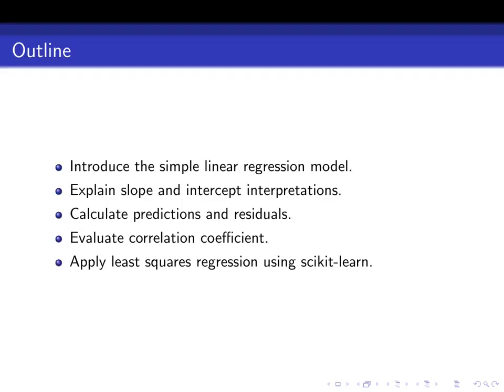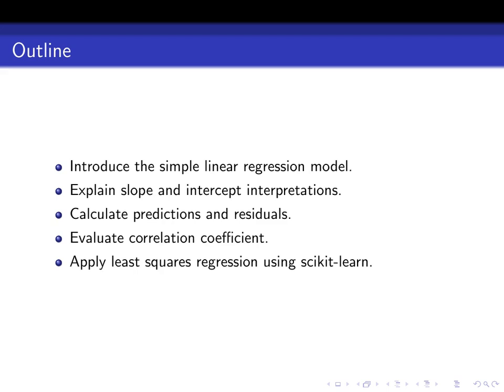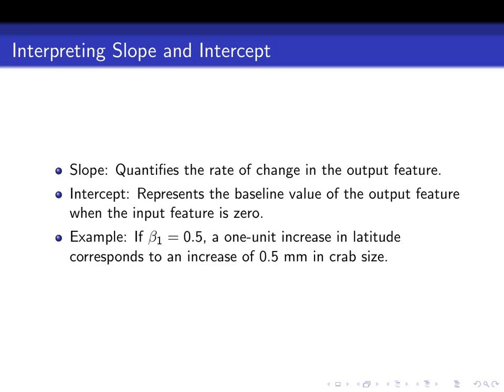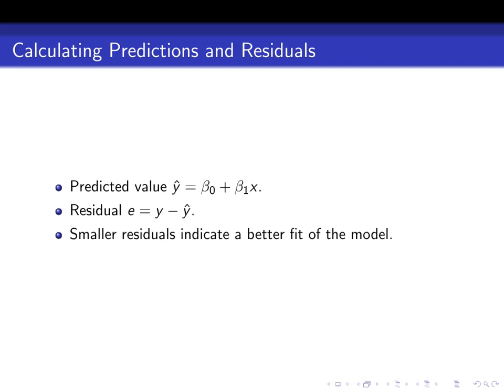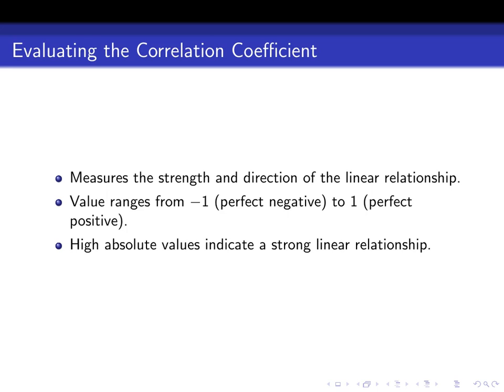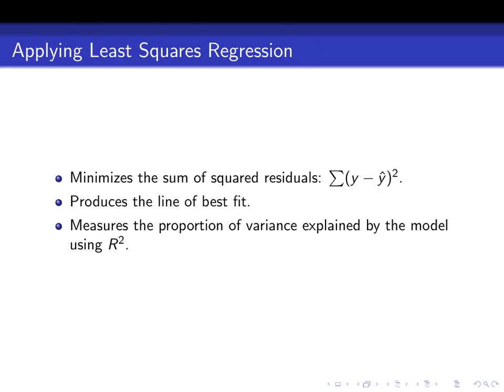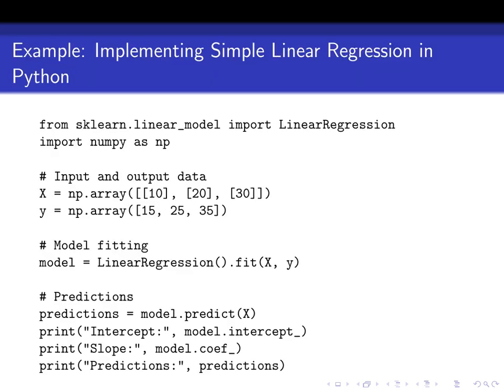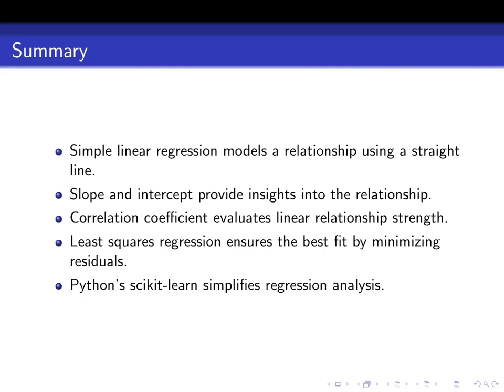Understanding Simple Linear Regression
Unlock the secrets of Simple Linear Regression with this data mining tutorial! Learn how to model relationships with Python using scikit-learn, understand slope and intercept, calculate predictions and residuals, and evaluate the correlation coefficient. This video is your guide to mastering regression analysis, least squares method, and predictive modeling. Perfect for data science enthusiasts, statisticians, and anyone diving into machine learning basics.

Watch to get hands-on with linear models, data analysis, and see how to fit models that explain statistical relationships.